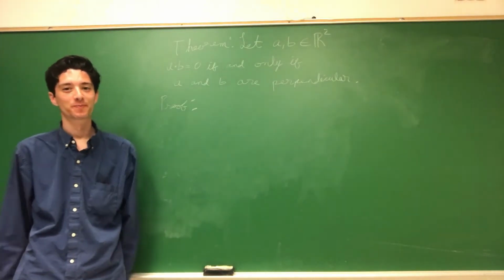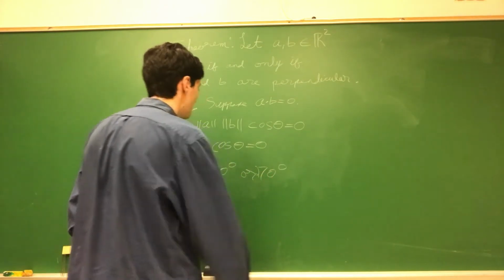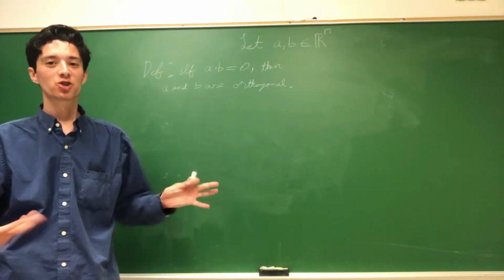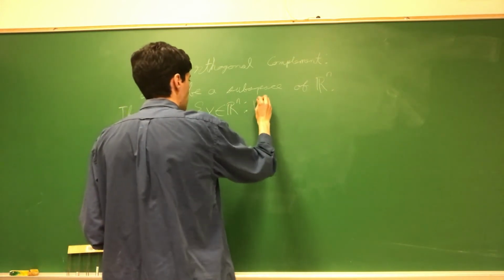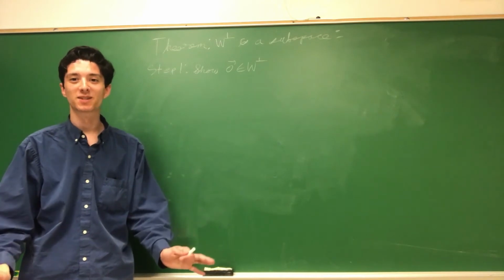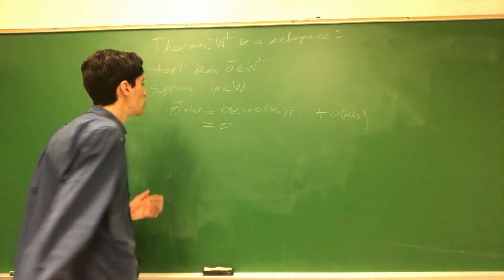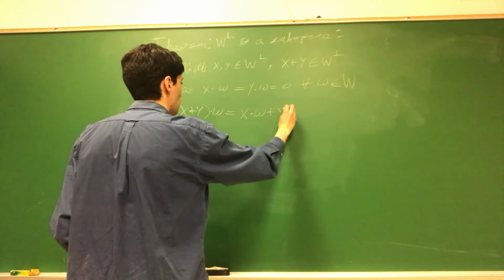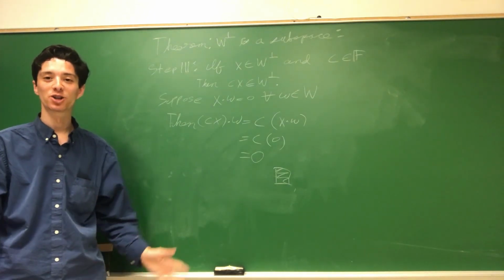Orthogonal Complements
This video introduces us to the concept of orthogonality. Orthogonality generalizes the notion of vectors being perpendicular to higher dimensional spaces. This generalization also allows us to think about sets being orthogonal to each other as well. I finish the video by proving that the orthogonal complement of a vector space is also a vector space.

I want to make a note about the first theorem. This is another one of those theorems like in the beginning of this series where the purpose is to motivate a definition rather than be rigorous for rigorous sake. In particular, I didn't consider the case that a or b could be non-zero. The reason for this is that I wanted to think of vectors being perpendicular from an intuitive standpoint and thus it's hard to think of the "angle" between two vectors if one of them is the zero vector. In practice, as I show in the video, the zero vector is orthogonal to every vector.

You might also start to notice that I'll be introducing more and more linear algebra as the series goes on. I won't be spending too much time defining concepts that are typically covered in a first course in linear algebra, but I would also encourage you to keep watching regardless if you've made it this far since the concepts going forward are building off of orthogonality with linear algebra being the tool to which we apply it.

Outline:

0:00 -- Vectors in R^2 are perpendicular if and only if their dot product is 0.
2:31 -- Orthogonality
3:18 -- Orthogonal Complements
5:34 -- Orthogonal complements of subspaces are subspaces.
6:05 -- Containing the zero vector
7:07 -- Closed under addition
8:20 -- Closed under scalar multiplication